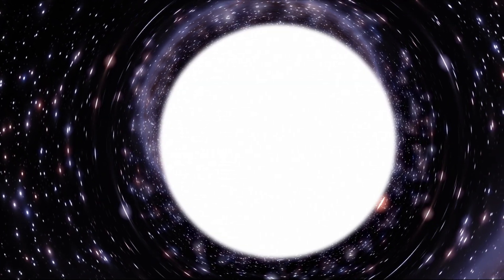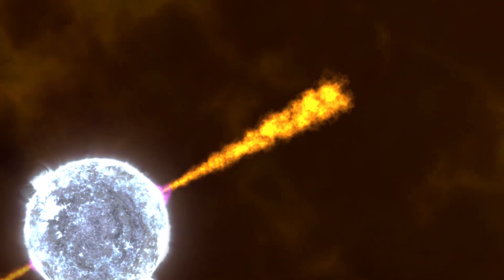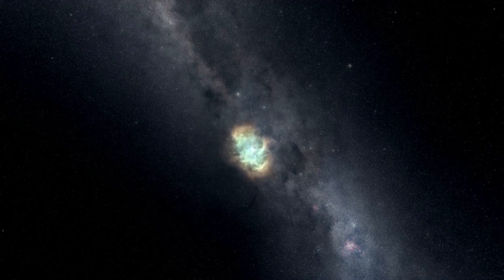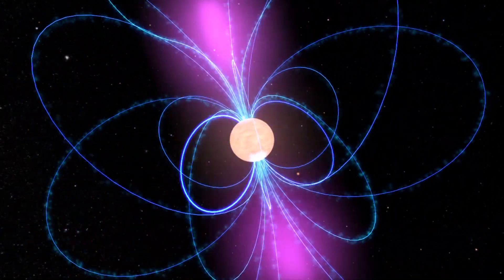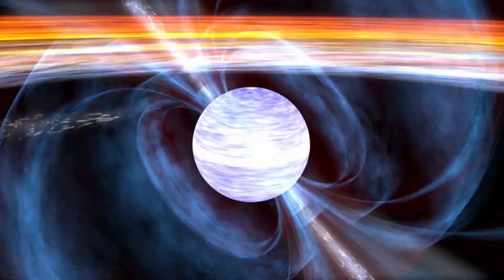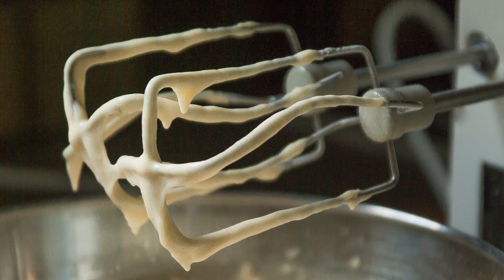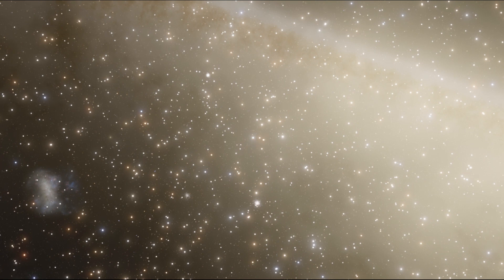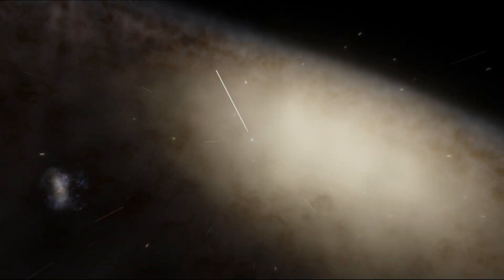The Fastest Spinning Object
Pulsars are the fastest spinning cosmic objects. They are fast-spinning neutron stars that sling "lighthouse beams" of radio waves or light around as they spin. A neutron star is what is left after a massive star explodes at the end of its "normal" life.

Credit:
NASA's Goddard Space Flight Center
NRAO/AUI
Space Engine